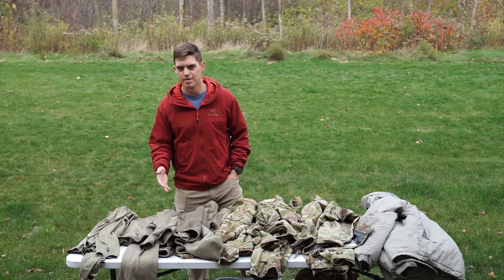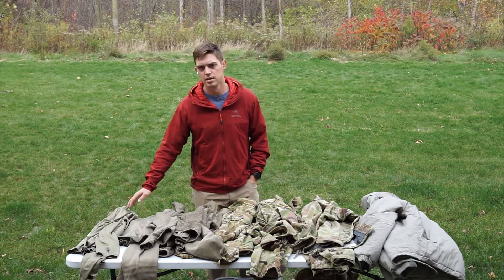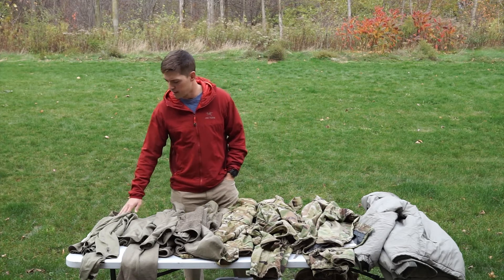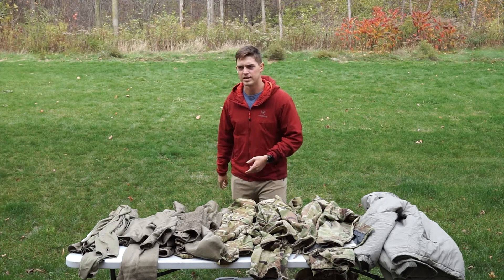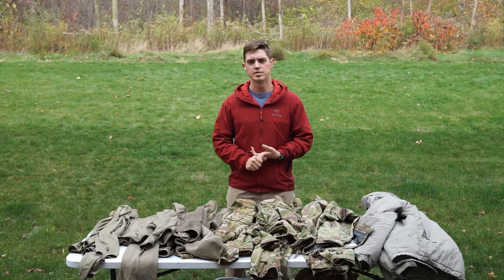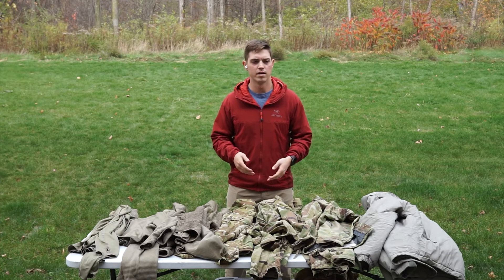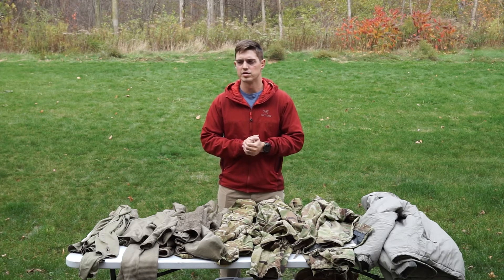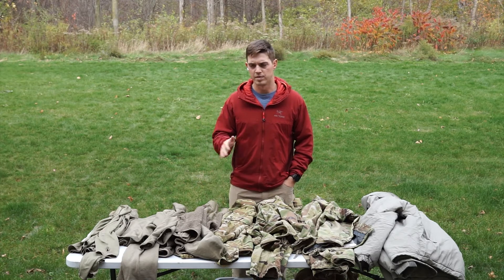Extended Cold Weather Clothing System (ECWCS)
An explanation of basic layering and ECWCS. This video was made as an educational tool for soldiers in my Company to watch remotely during COVID lockdown. Quality could be better, but I was working with what I had. Hope you find it useful as well. General principles apply to any kind of outdoor layering system.